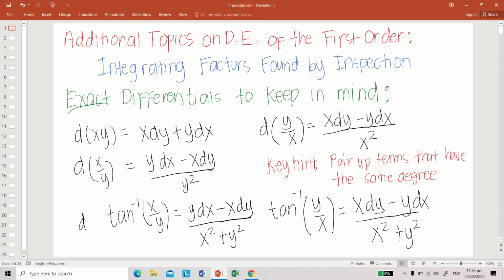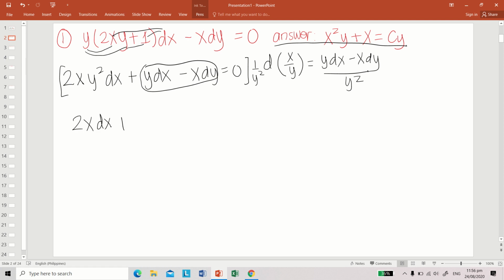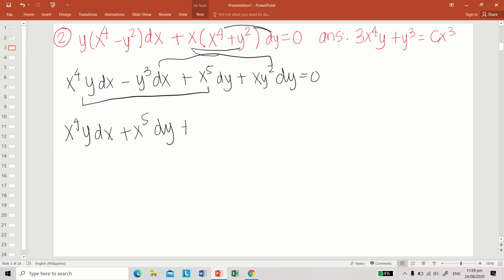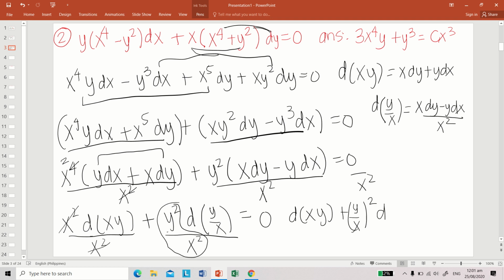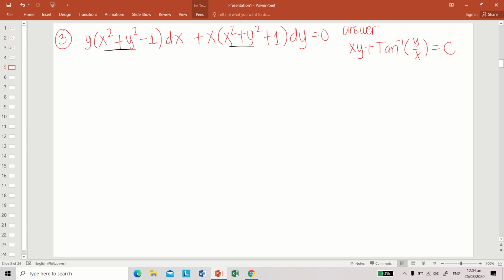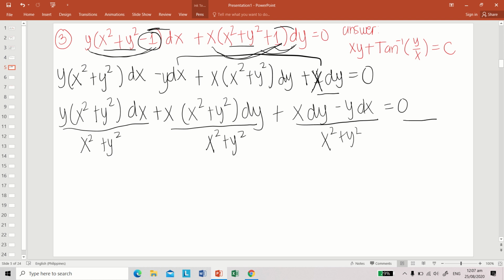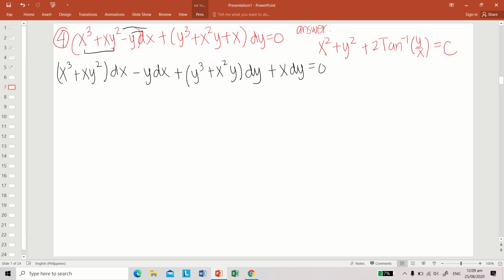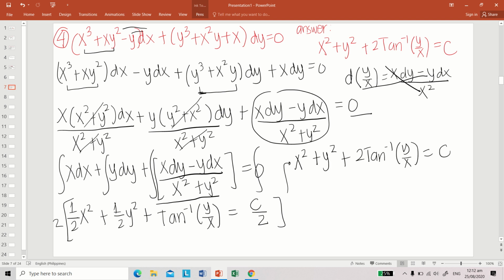Additional Topics on D.E.of First Order: Integrating Factors Found by Inspection